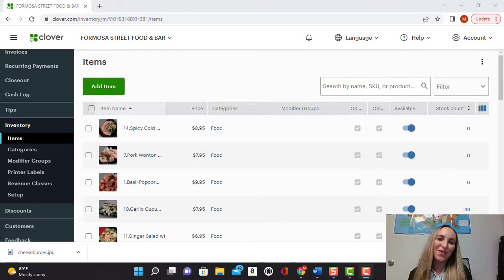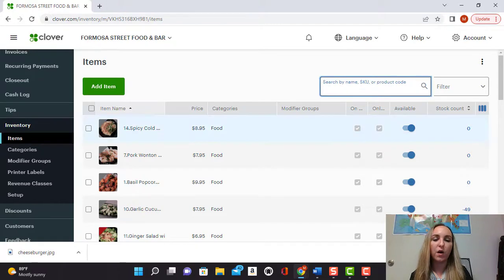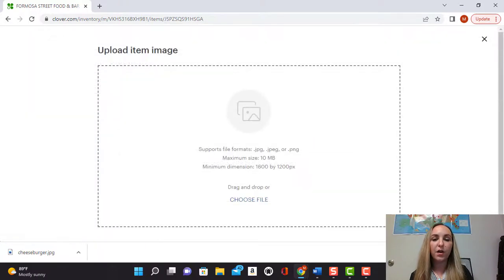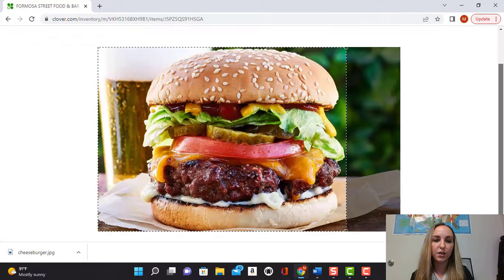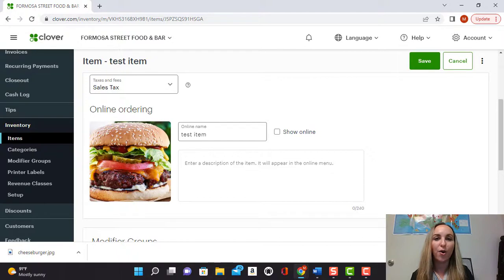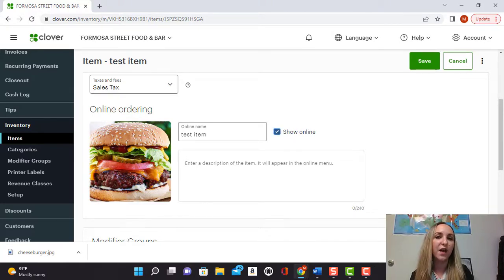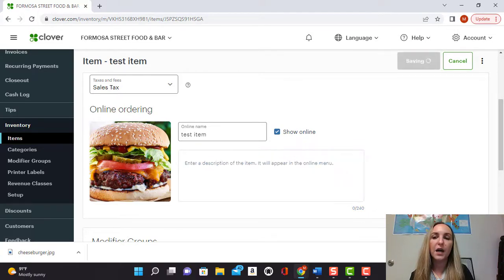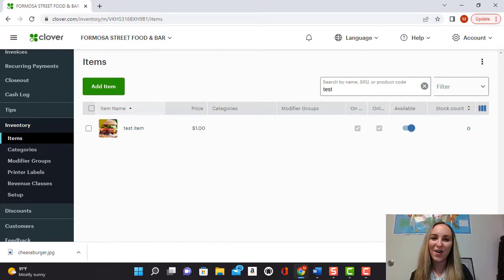Clover POS Systems training: How to add a Picture to an Item to your Clover Online Store.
Today we are going to be showing you how to add a picture and a description to a Clover Online item.

When it comes to standing out in the online world, adding quality photos that highlight your products help your business stand out to customers and entice them to place their orders.

Take advantage of this and many other features that you have access to
in the Clover Dashboard!

We can't wait for you to check out our next Clover training video, where you will learn how to create a custom date range for sales reports on the Clover Dashboard.